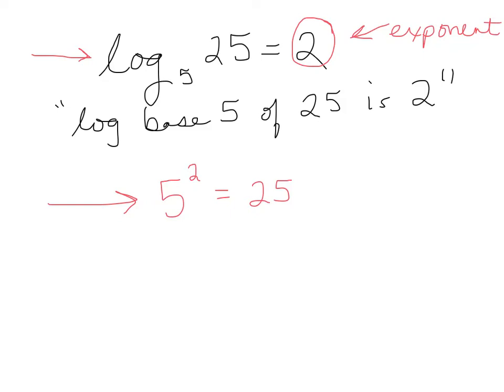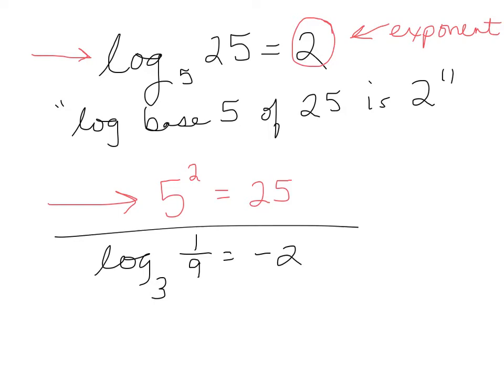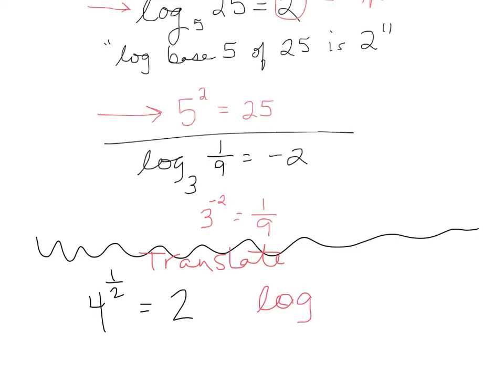precalc log intro